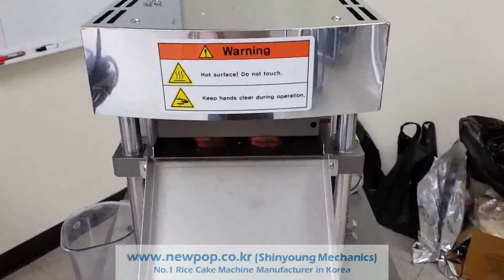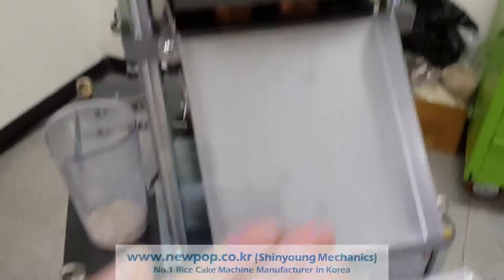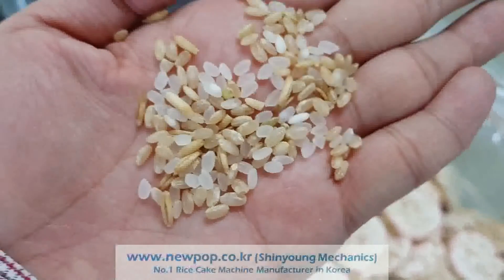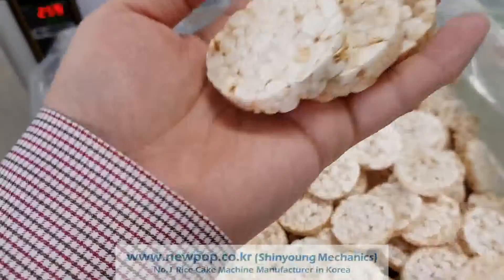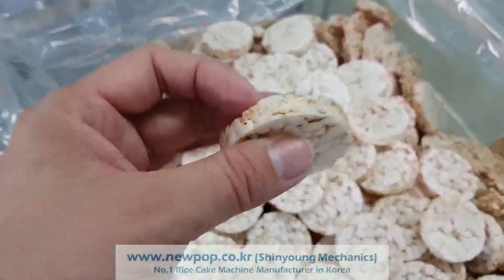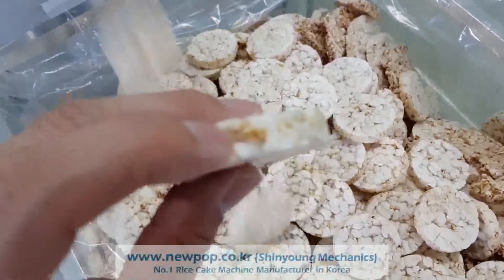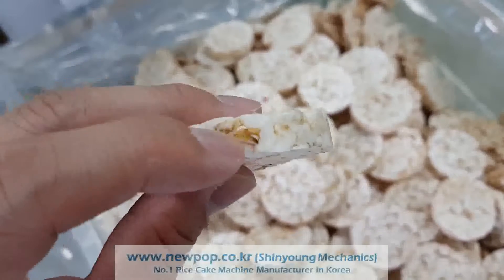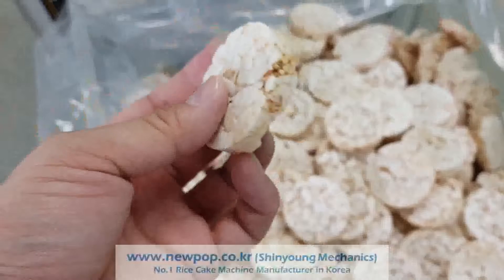máy của bánh mì ngô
"bánh gạo nâu máy móc, bánh gạo lứt máy móc, bánh gạo máy móc
Tạo sản phẩm chỉ sử dụng hạt.
Để biết thêm thông tin,

Cảm ơn bạn